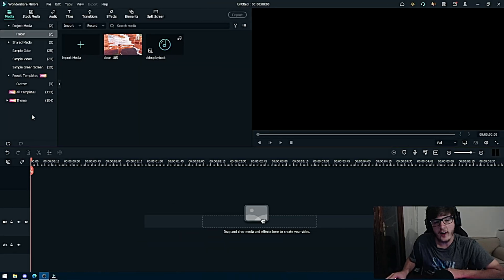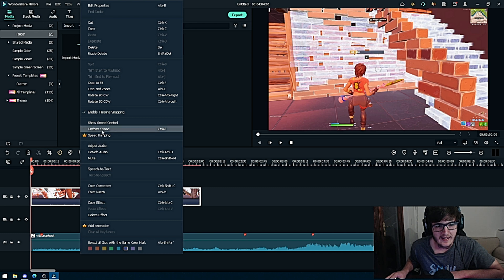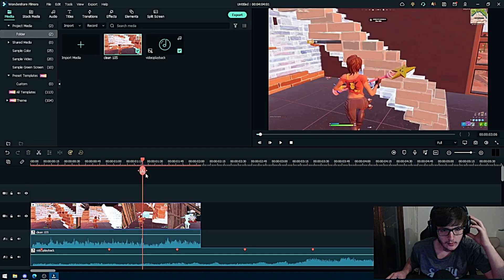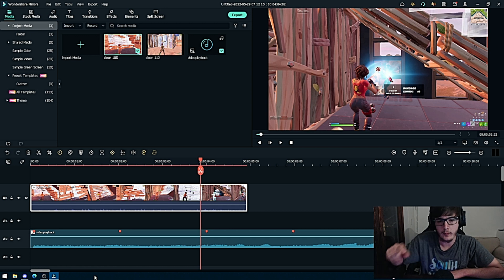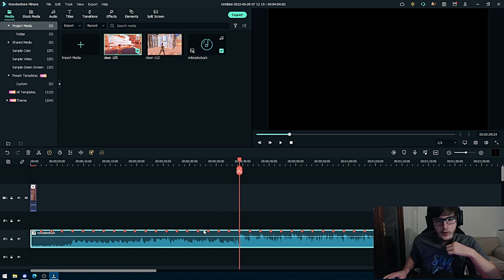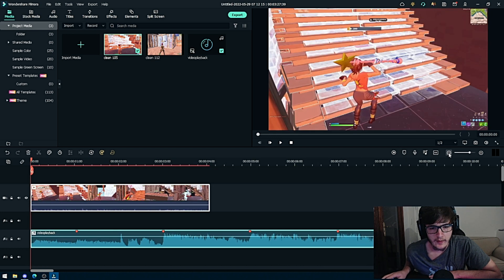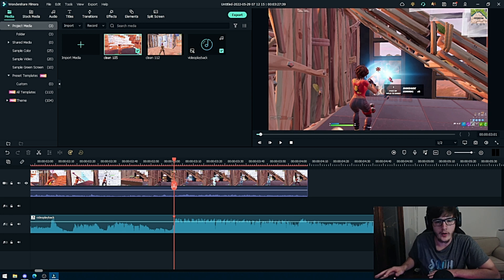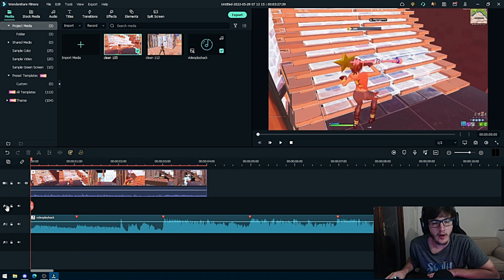How To SYNC Your Fortnite Clips On FILMORA *BEGINNERS*...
Add me on discord: Bendi12#2951